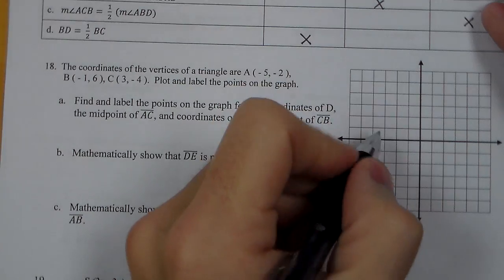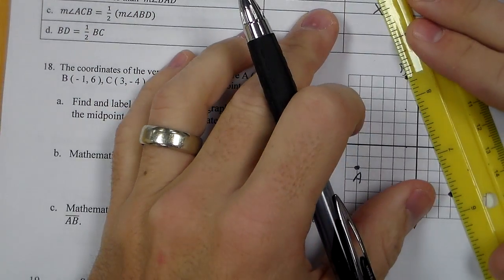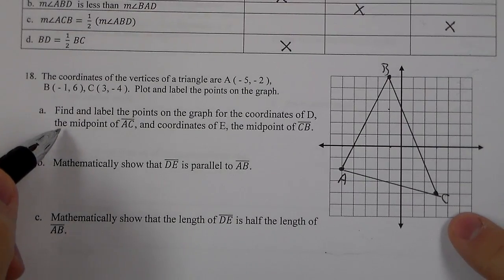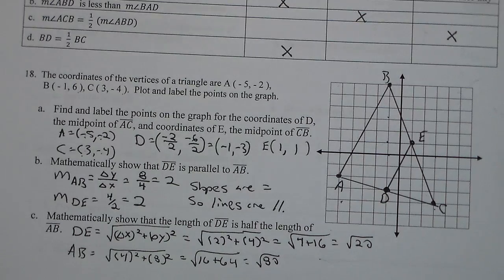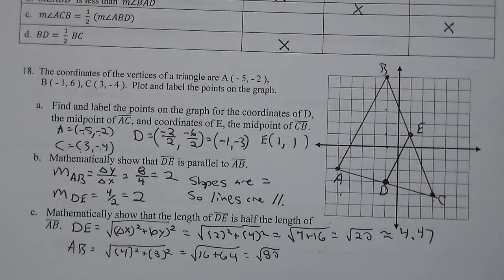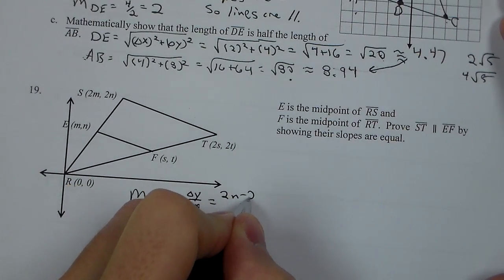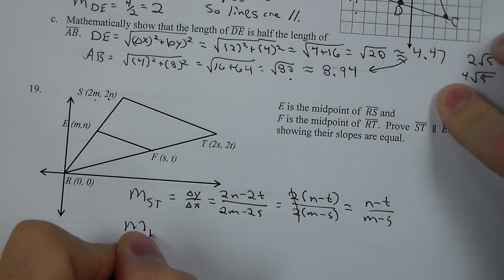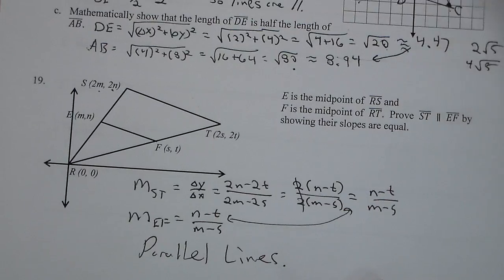Math 2 Fall Final Review Unit 4